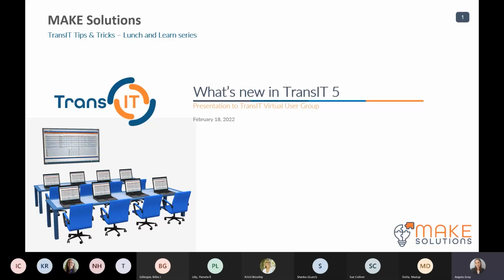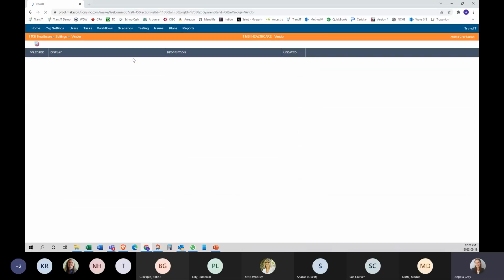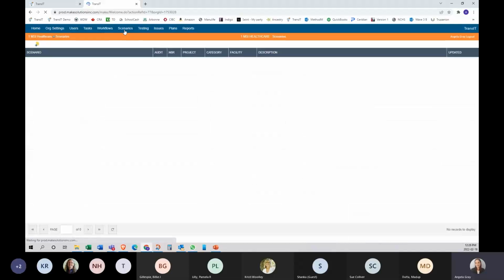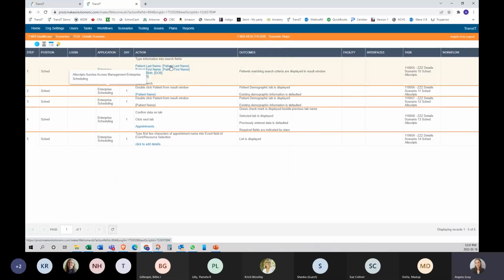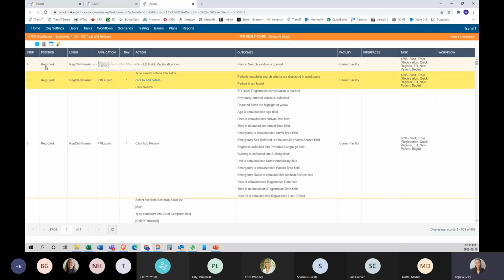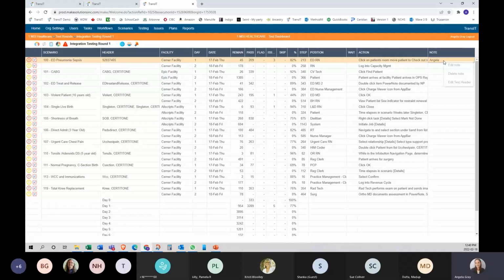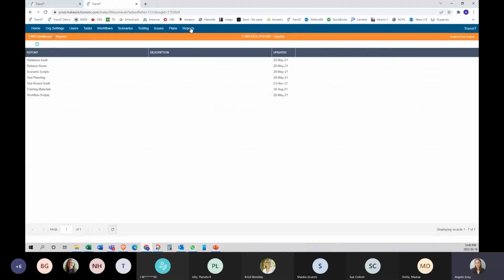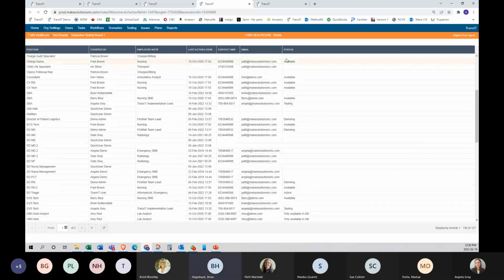MAKE Solutions – TransIT Lunch’n’Learn – 2022.02 - Merge, Roster, Notifications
In this months session we reviewed new features and functions including: Merge; new ways to send notifications for Notes, Issues and from the Users page; automatically creating [Details] and [Scenario Header Details] from the Paste from Clipboard; multi-assigning positions from the Roster; and several others.

Tip of the month around correcting steps in a test script once accessed from the Test Report.